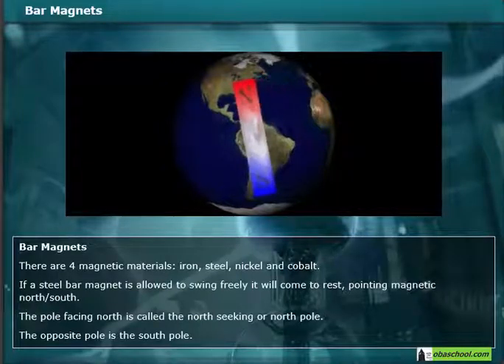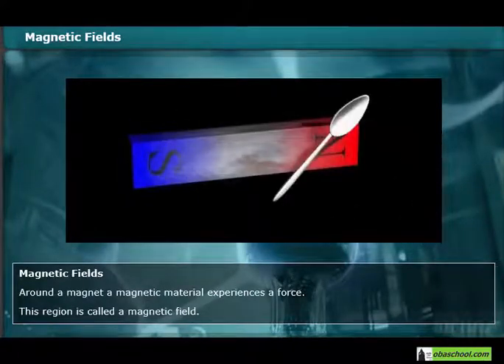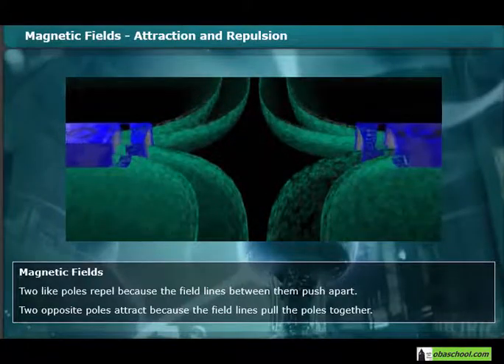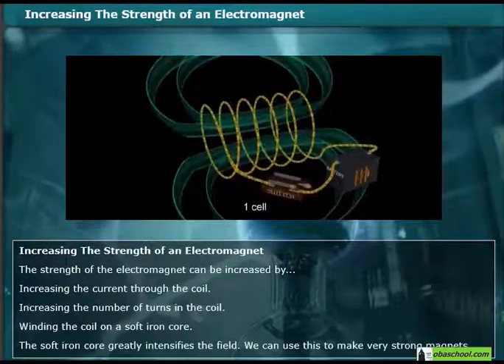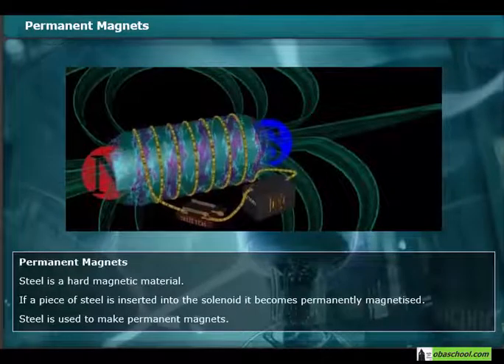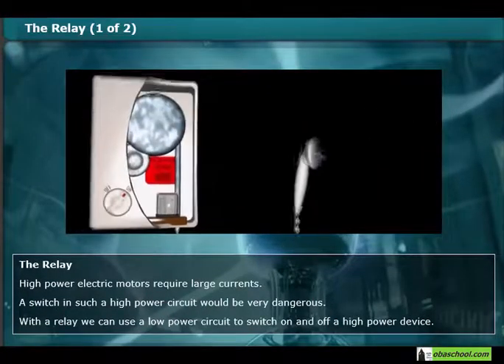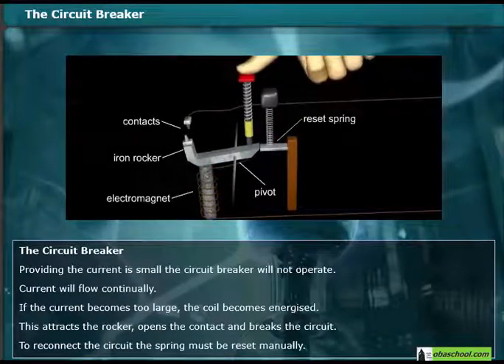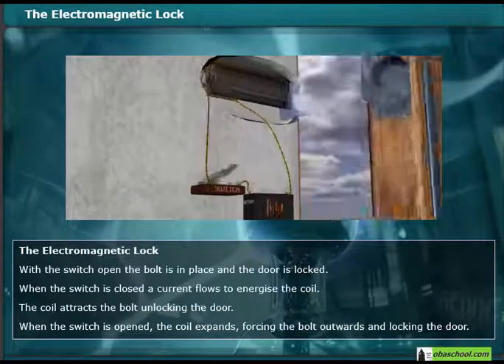Magnetic Fields – 1.6 Current-carrying Conductors in Mgntc Field – Electricity Magnetism-Magnet